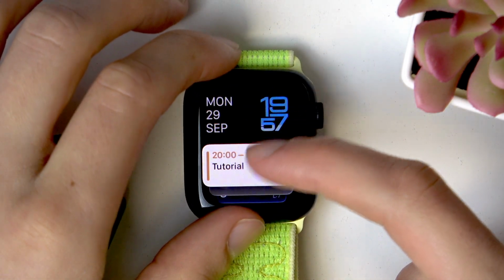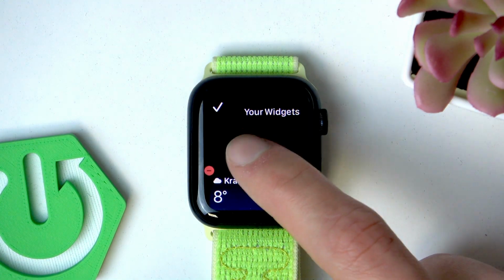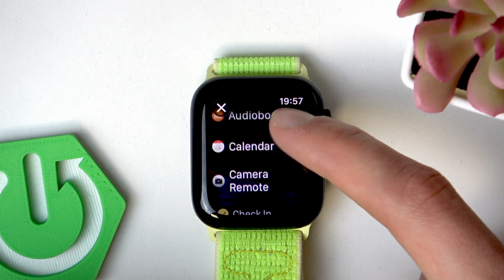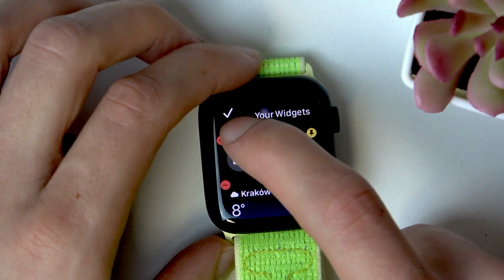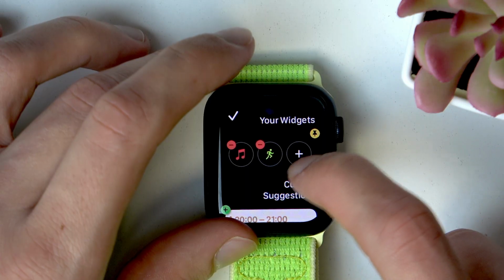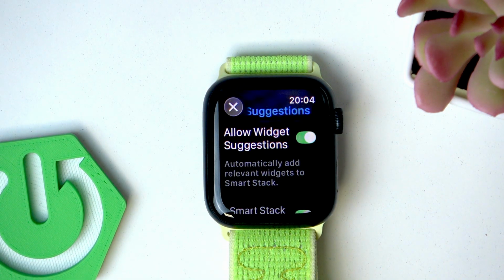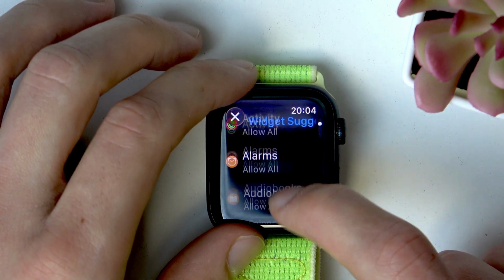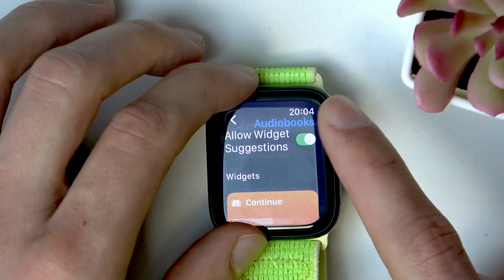Apple Watch SE 3 – How to Customize Widgets and Tiles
Learn how to customize widgets and tiles on your Apple Watch SE 3 to make your smartwatch experience more personal and efficient. In this video, we show you step-by-step how to add, remove, and pin widgets, as well as how to manage widget suggestions and smart stack hints. Discover how to select your favorite apps for widgets, change widget elements, and control which apps can suggest widgets on your Apple Watch SE 3. Whether you want to organize your watch face or get the most useful information at a glance, this guide will help you make the most of your Apple Watch SE 3 widgets and tiles.

How to add widgets on Apple Watch SE 3?
How to remove or pin widgets on Apple Watch SE 3?
How to manage widget suggestions and smart stack hints on Apple Watch SE 3?

0:00 Introduction
0:05 Open widgets list
0:16 Add a new widget
0:32 Select and pin widgets
0:57 Remove widgets
1:11 Edit widget elements
1:32 Manage widget suggestions
1:51 Enable or disable smart stack hints
2:06 Control app widget suggestions
2:18 Outro